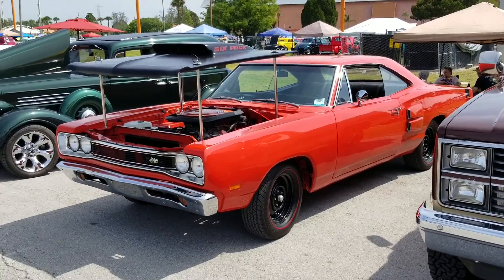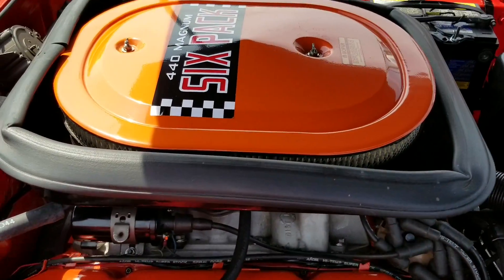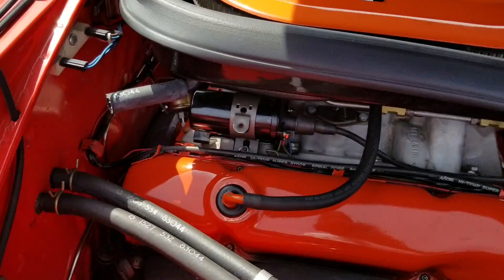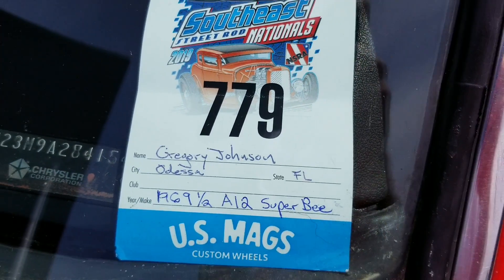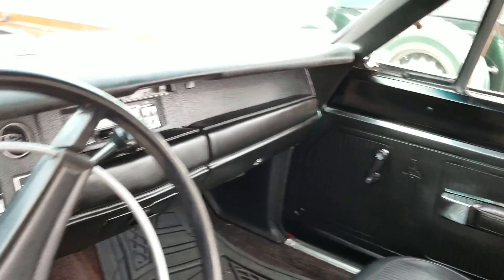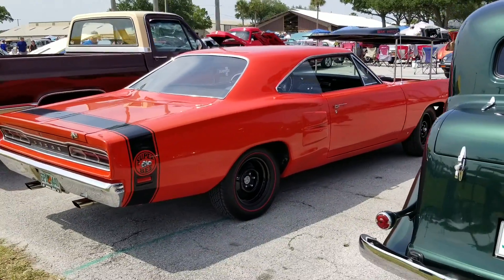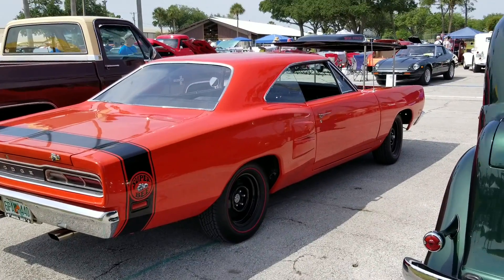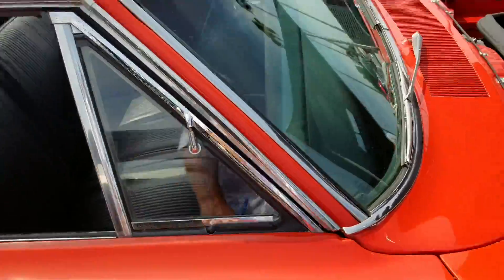1969 1/2 Dodge A12 Super Bee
This is an all original numbers matching A12 Super Bee